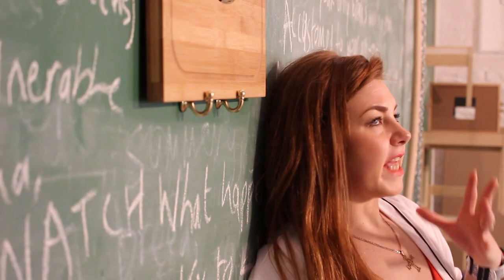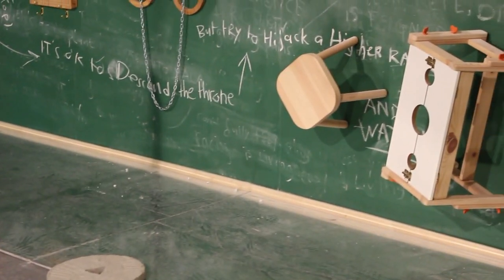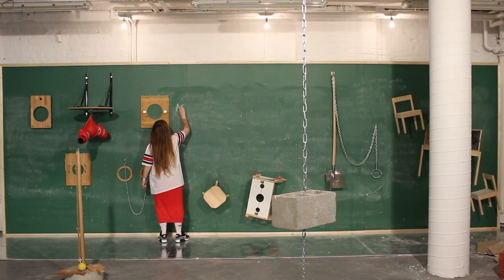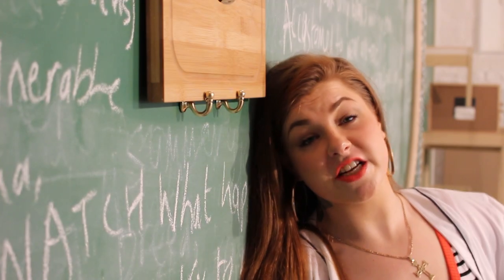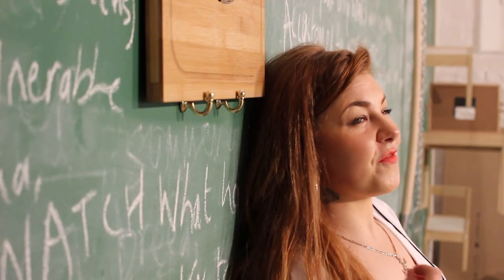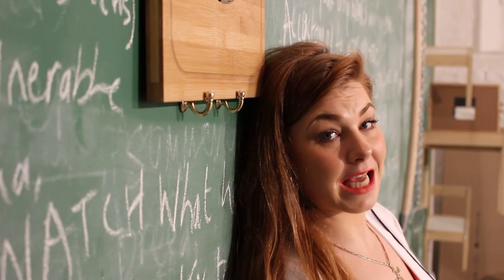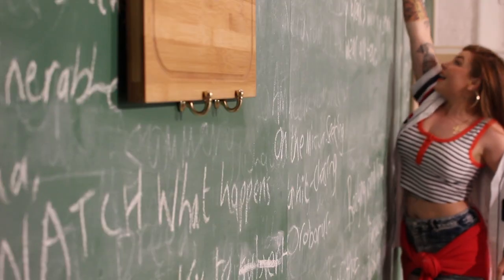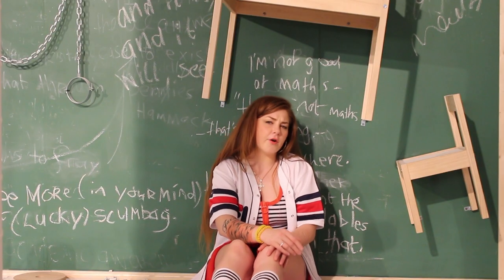No Versus - Temper-Mental MissElayneous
A spoken word piece written by Temper-Mental MissElayneous / Elayne Harrington in 2013, accompanied by a video made in 2019 using her graduation exhibition work entitled 'Instrumental'.

About the poem:
A Poetry Ireland commissioned piece of original work titled : 'No Versus' which was performed by MissElayneous, live for the first time to the public and the ministers for Art and Education at The National Museum, Kildare Street, in support of 'Outreach Programmes' , "Collaboration, Partnership, Accessibility, Sustainability" for ETAI(Encountering The Arts Ireland)launch, Poetry Ireland  ‘Art and Education’, 13th November 2013.

About the video/installation & artwork:
Elayne Harrington’s work explores restriction and oppression with the ideas of judgement and punishment often manifesting in the context of class. The themes and issues that arise spring from the repressive nature of society and the constraint of its social systems. Some of the works refer to conditions and injustices such as addiction and alcoholism, access to education and homelessness in a direct way. Other artworks take a more layered approach in dealing with generational poverty, classism and working-class experience. The artwork within 'Instrumental', - A sculptural series utilises wood, concrete, metal, found items and mixed media to create objects, which at first glance appear to be utilitarian entities, domestic or recreational and innocent in nature. Reappropriated entities are reworked to covertly interrupt their original function, providing playfulness with an undercurrent of aggression. An integral aspect of the work is engagement and interaction from the artist which incites spontaneous verbal and kinetic articulations that transcend the narrative of the sculptures and evolve the work to performance, spatial activity, duration and endurance.

About Temper-Mental MissElayneous:

Elayne Harrington is a Sculpture & Expanded Practice and Critical Cultures graduate of Fine Art in the National College of Art and Design, Dublin, Ireland. She served the third year of her International BA Degree (Erasmus) in the University of Arts in Poznań, Poland. Also known as Temper-Mental MissElayneous, Elayne is an accomplished performer in the Irish Hiphop and poetry world. She is an Access student who came from homelessness into third level education at NCAD in 2015. She is now a PME graduate specialising in Art & Design Education.